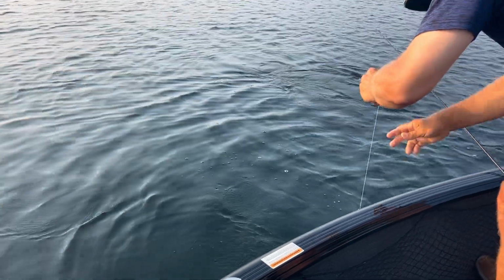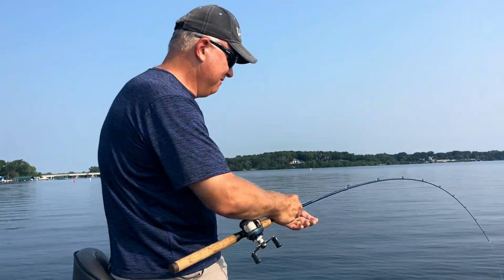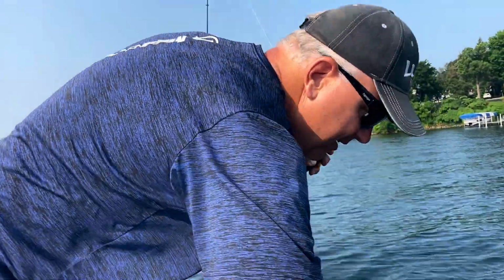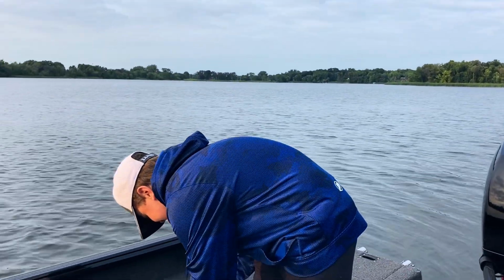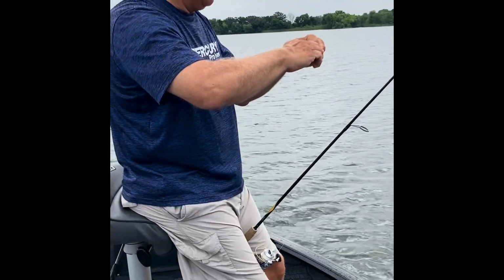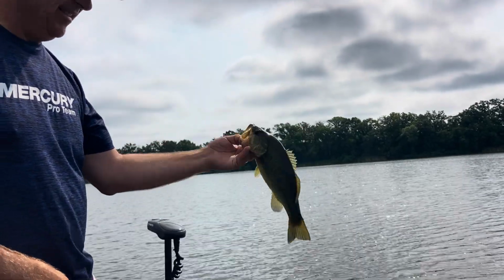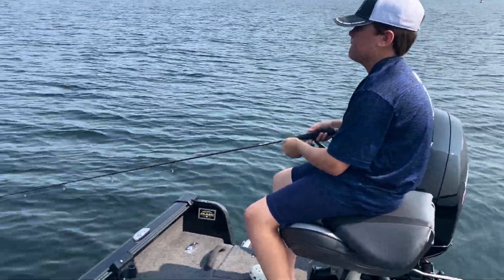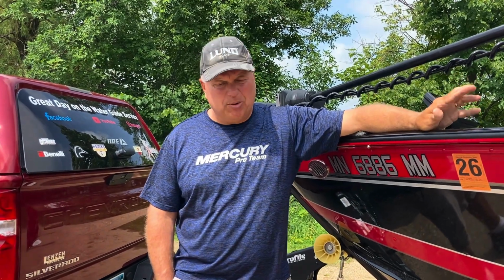S8 E6 Fishing a West Metro Lake All Day Long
Start early and stay out fishing all day long. Tips for how to change tactics, locations, depths, baits, and species to catch fish all day long on the same lake.